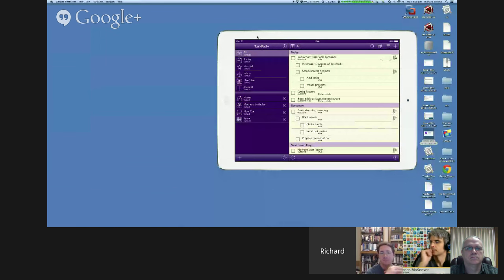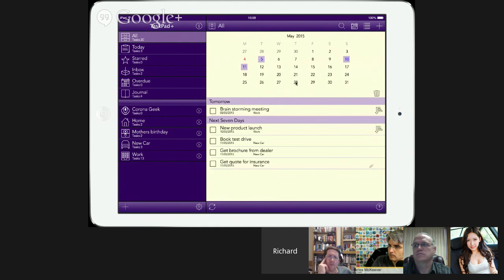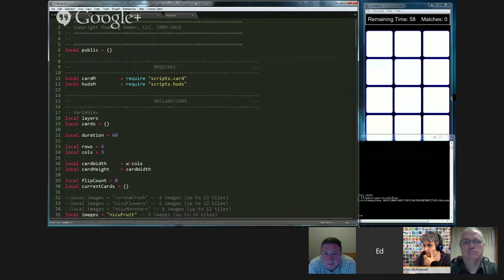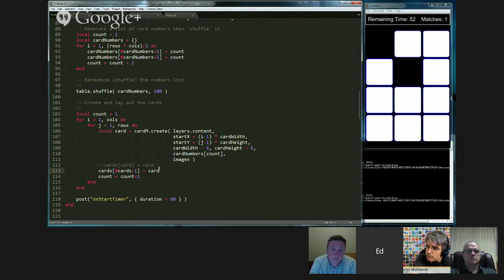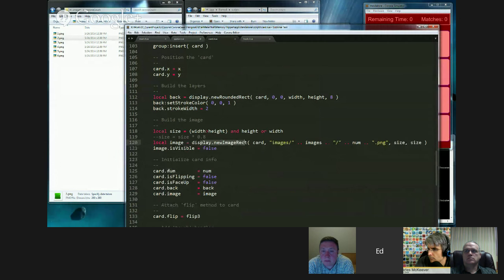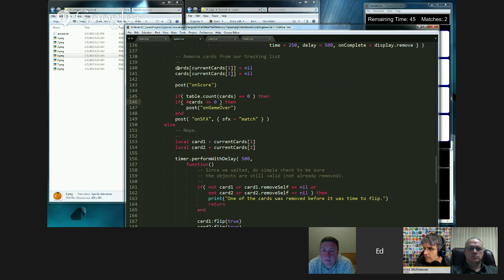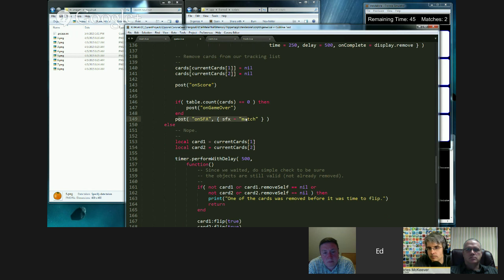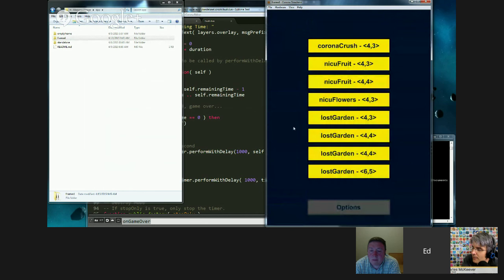Corona Geek #140 - Developing a Non-Game App and Memory Matching Game Logic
During last week’s Hangout we looked at how to lay out game pieces in a grid pattern. We also discussed Apple Watch and where the technology might be headed in the next 12 to 18 months.

This week we added logic to our game to make our code smart enough to keep track of which cards have matching images and which don’t.

If you haven’t already, download the code and follow along with us,

Also, joining us on the Hangout panel was Richard Brooke, developer of TaskPad+, a non-game business app that's available now for iOS.

Richard shared his experience of working with Corona SDK and Coronium to build a business app that synchronizes between devices and lets you share tasks with others.

*April’s Corona Geek Games Winner*
In April we played Bounce by Ketchapp for the chance to win a $50 gift card. Bounce is a cloud jumper with one touch input and randomized obstacles.

Congratulations to Shane Ayers who shared a high score of 45, which is amazing considering the challenging nature of Bounce. Great job Shane!! You are this month's champion.

*Let's Play Boom Dot for May!*
For May we're playing Boom Dot, which was suggested by Ed Maurina

Boom Dot is available on Apple, Google Play, and Amazon App Store.

Submit your high score before the June 1st Hangout for a chance to win a $50 gift card. Good luck!